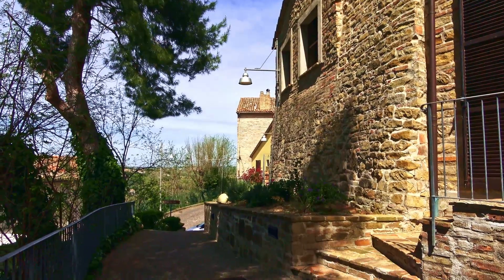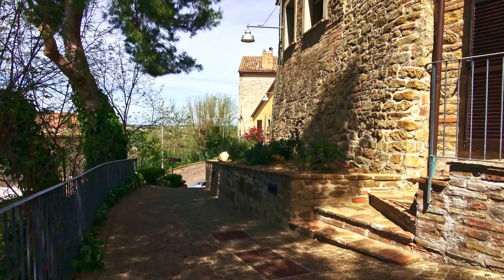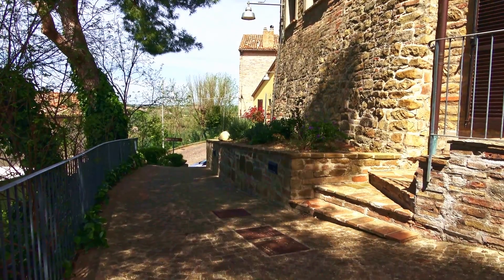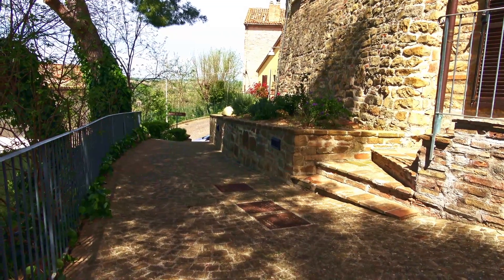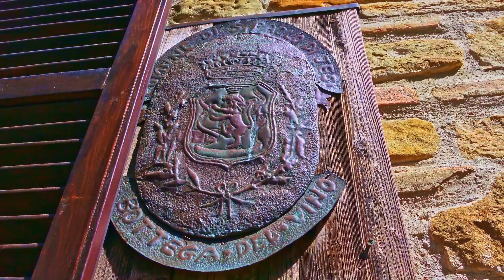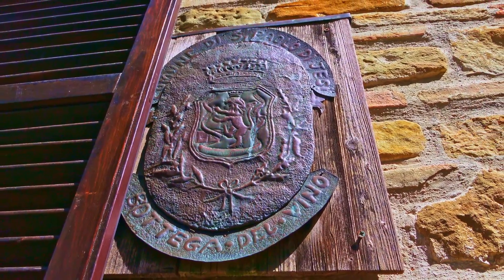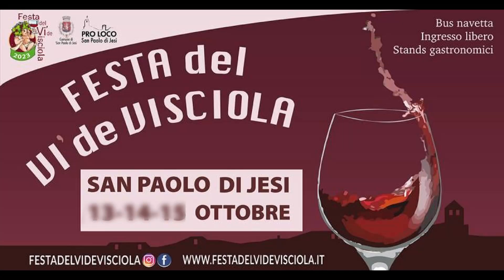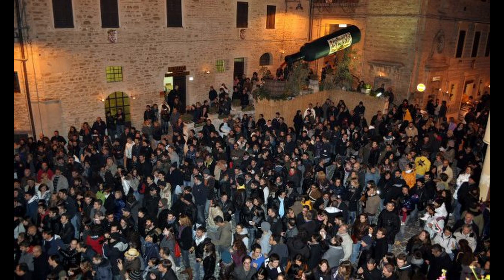Borgo di San Paolo di Jesi. Ancona, Marche, video in 4k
🌍 Piccolo castello fortemente legato alla produzione del vino Verdicchio, San Paolo di Jesi domina dai suoi 224 metri di altitudine la valle a destra del fiume Esino.

🏰 L'origine del paese deve essere collegata alla presenza nel territorio di una piccola chiesa dedicata San Paolo, forse appartenente ai monaci, dalla quale ha tratto origine il toponimo con cui venne indicato il primo nucleo abitato della zona.

👉 La sua prima menzione come Castello del Contado di Jesi risale al 1275. Alle soglie del XIV secolo, San Paolo faceva parte sicuramente del Contado jesino a tutti gli effetti pratici e giuridici.

✨ Tra i monumenti e luoghi di interesse ricordiamo: la torre civica con le sue linee baroccheggianti di sapore borrominiano; il Palazzo Comunale, risalente alla fine del XVII secolo; la settecentesca Chiesa Parrocchiale, che custodisce una Vergine con Apostoli del Pomarancio, firmata e datata 1620; la chiesa della Misericordia o del Cimitero dove si possono ammirare i resti di un affresco attribuito ad Andrea da Jesi che rappresenta la Madonna con il popolo di San Paolo sotto il suo mantello.

🎉 A ottobre si svolge la festa del vino di visciola,  vino dolce marchigiano da degustazione o da dessert dalla fragranza di visciola.